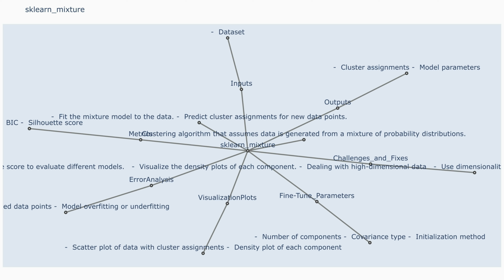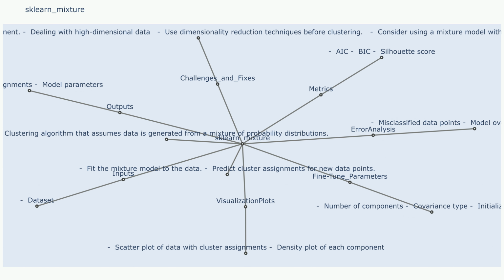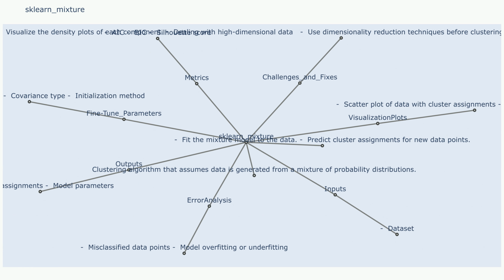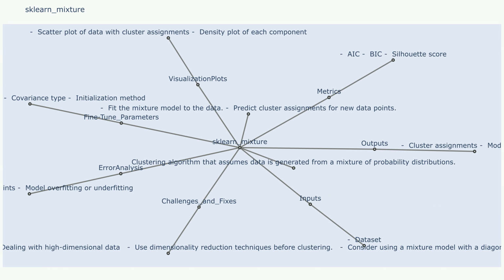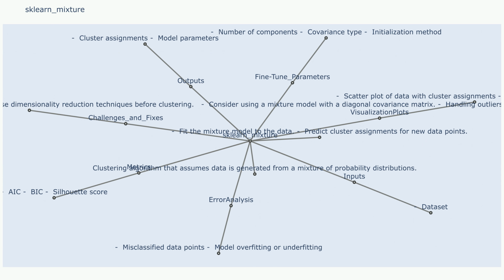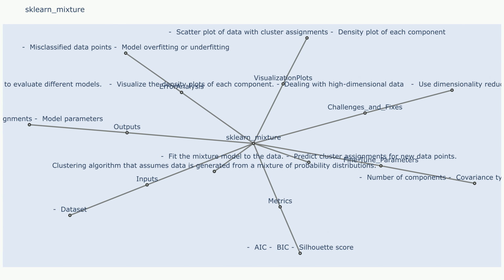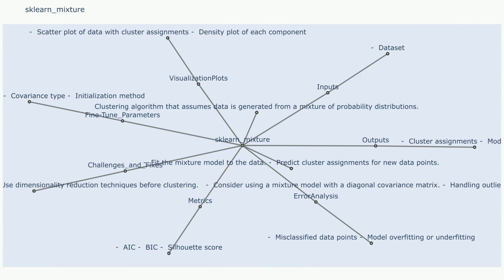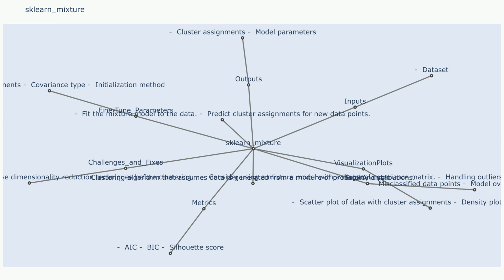176 178 sklearnmixture Description